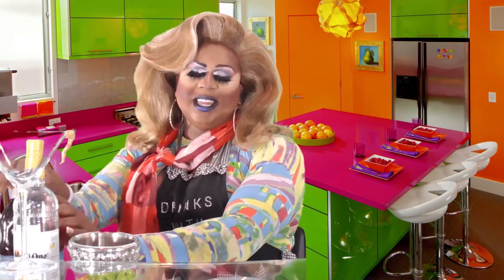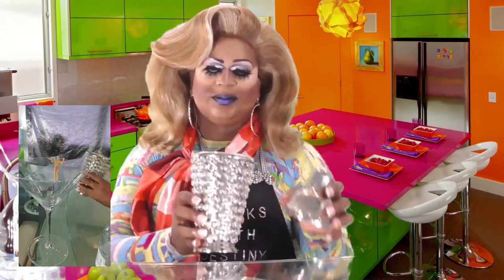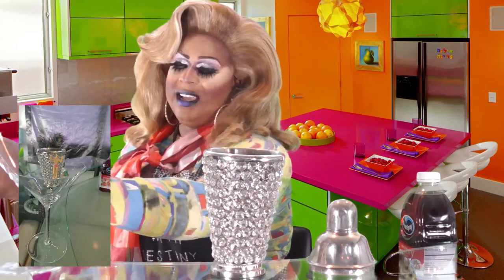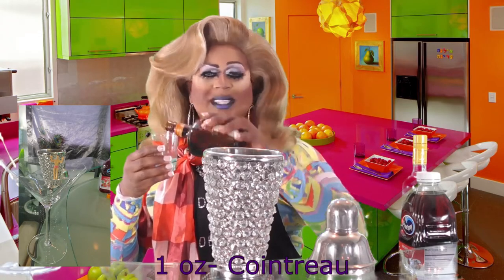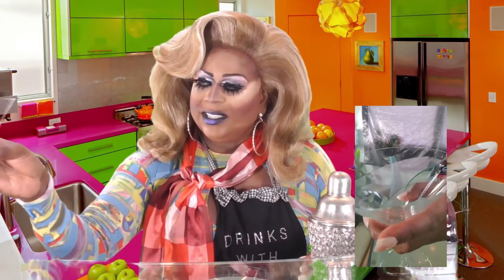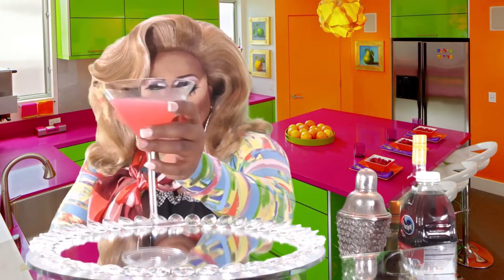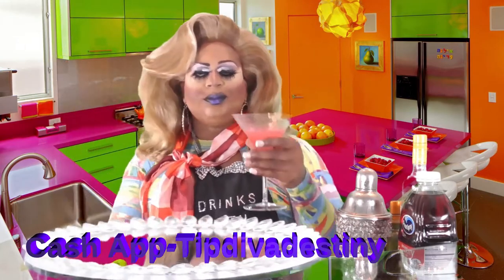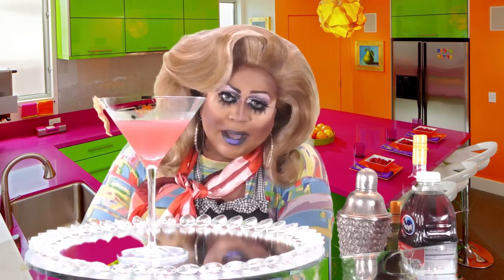How to make a Cosmo (Cosmopolitan) Cocktail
The legendary Cosmopolitan is a simple cocktail with a big history. It reached its height of popularity in the 1990s, when the HBO show “Sex and the City” was at its peak. The pink-hued Martini was a favorite of the characters on the show.

According to Gary Regan, the original Cosmopolitan was created by South Beach bartender Cheryl Cook. Eager to invent a new cocktail for the Martini glass, Cook riffed on the classic Kamikaze using a newly introduced citrus-flavored vodka plus a splash of cranberry juice.

There’s some debate about who created the original Cosmopolitan, whether it was Cook, Dale DeGroff (at New York City's Rainbow Room) or Toby Cecchini, who devised a Cosmo in 1988 during his tenure at NYC’s Odeon. However, all agree that Cecchini popularized the vodka-and-cranberry ’Tini.

This recipe appeared as part of “Let's Stop Pretending the Cosmopolitan Is a Terrible Drink. It Isn't."  BECAUSE BABY IT'S NOTTTT